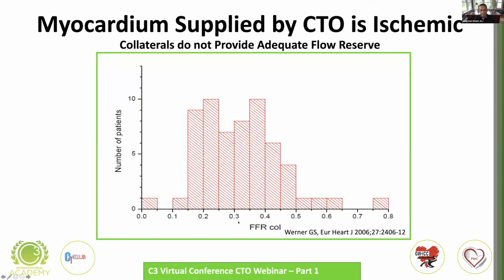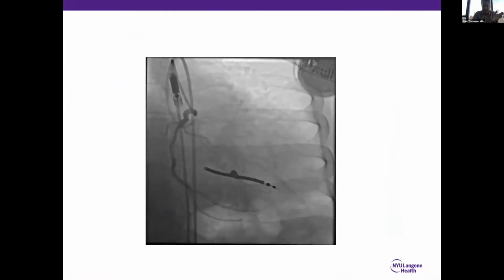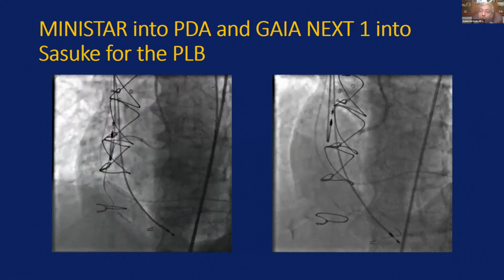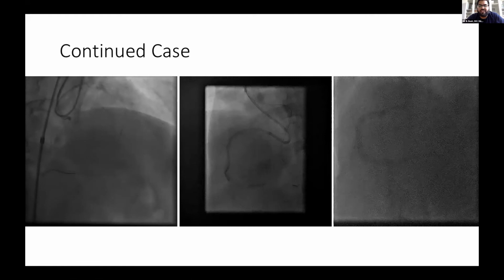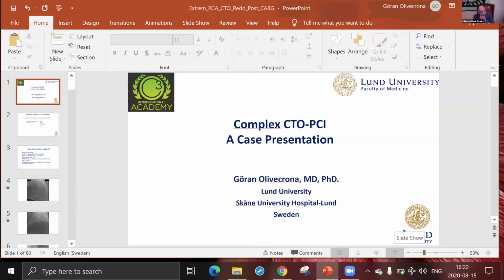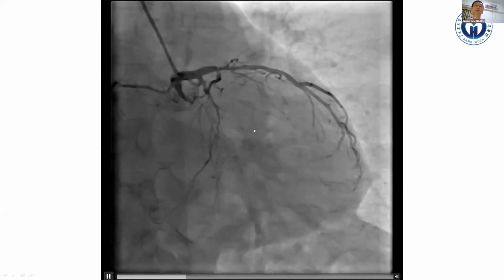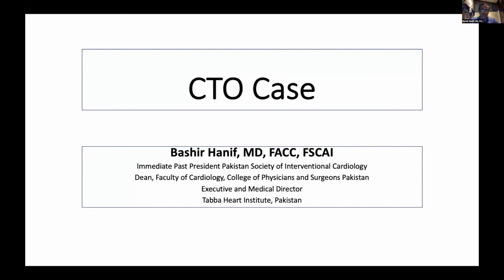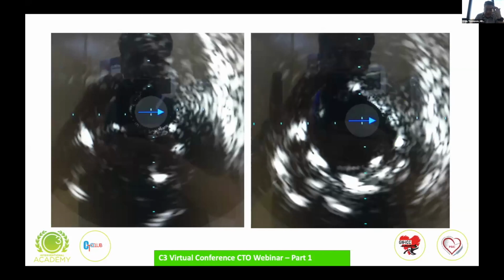CTO Webinar Part 1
CTO Webinar Series Part 1 Recording

Chair: Rajesh Dave, MD, C3 Course Director

Moderators: Jaikirshan Khatri, MD | Craig Thompson, MD | Ashish Pershad, MD | Khaldoon Alaswad, MD | Goran Olivecrona, MD | Jjyan Chen, MD | Parag Doshi, MD | Bin Liu, MD | Wei Liu, MD

Part 1

Why Do We Chase Coronary CTO in 2020? Evidence and Literature
Jaikirshan Khatri, MD | Ohio

CTO Angiography: Performance and Analysis
Craig Thompson, MD | New York

Evolution of CTO Guidewire Designs: How it has Evolved my North American Approach
Ashish Pershad, MD | Arizona

Reverse CART to Antegrade Wire Access: A Guide to Externalization Tip-in, Rendezvous, and Snaring from the APCTO Club
Eugene Wu, MD | Hong Kong

Part 2

Evolution of CTO Microcatheter Designs: How it has Helped My CTO Practice?
Mir Basir, MD | Michigan

Tools to Solve CTO Complications: Coils, Covered Stents, Snares, etc.
Khaldoon Alaswad, MD | Michigan

CTO PCI at its Most Complex Level: Master Case Series

Case 1
Goran Olivecrona, MD | Sweden

Case 2
Jjyan Chen, MD | China

Case 3
Parag Doshi, MD | Chicago

Part 3

CTO Coronary Contributions from Pakistan and China

Case 1
Bin Liu, MD | China

Case 2
Bashir Hanif, MD | Pakistan

 Case 3
Nadir Khan, MD | Pakistan

Case 4
Asim Javed, MD | Pakistan